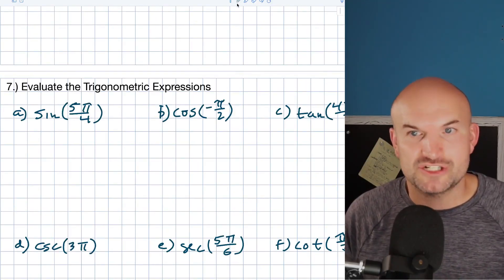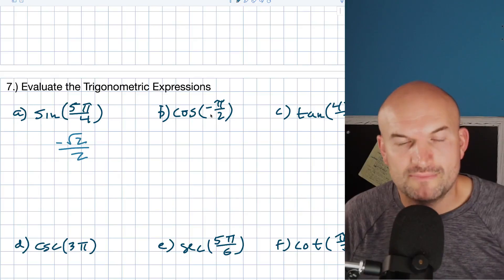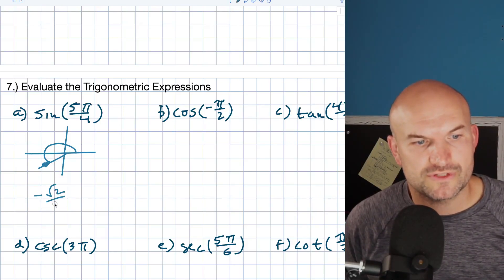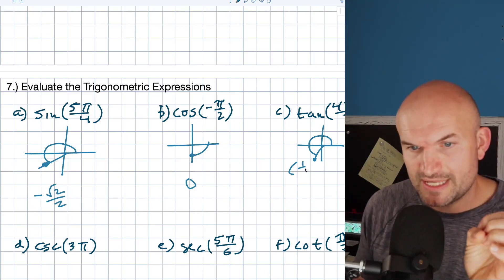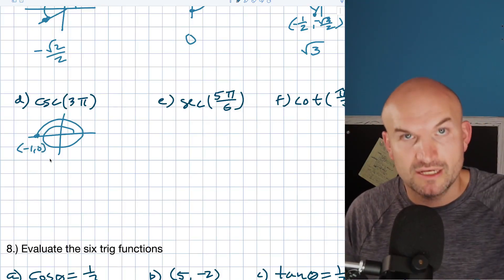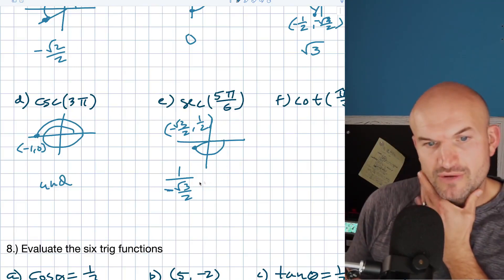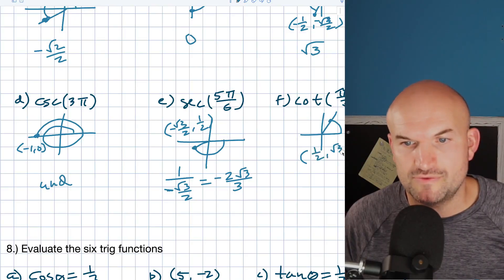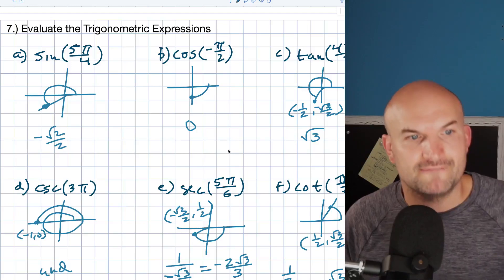7 Quick Review on Evaluating Trigonometric Functions